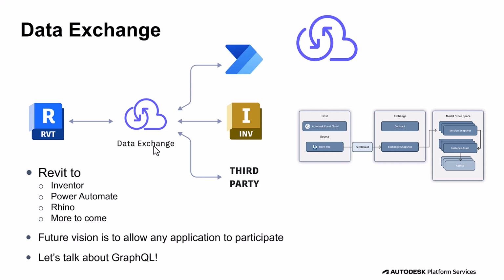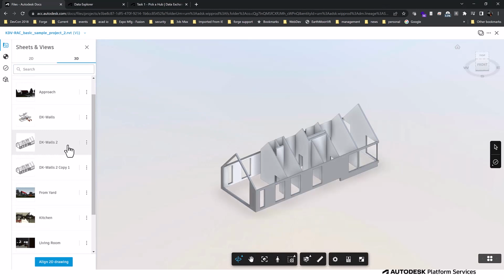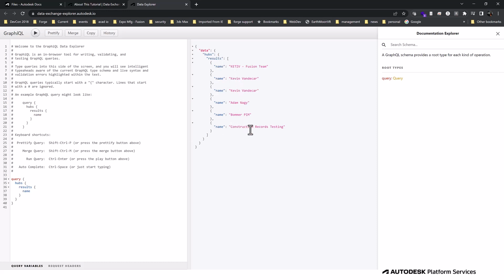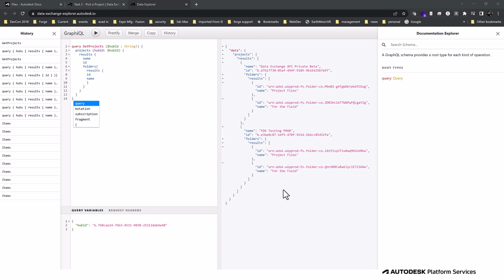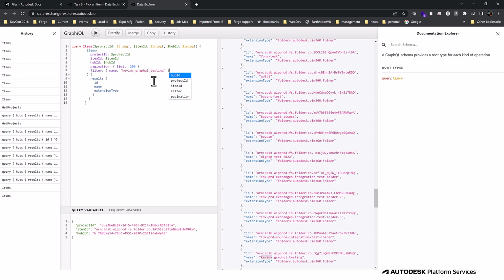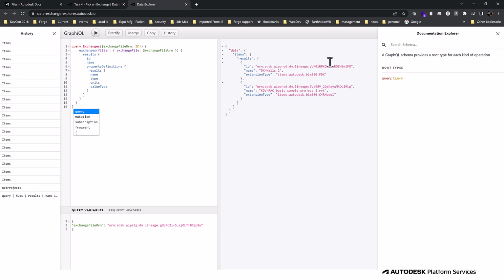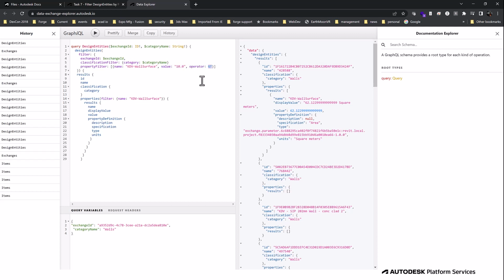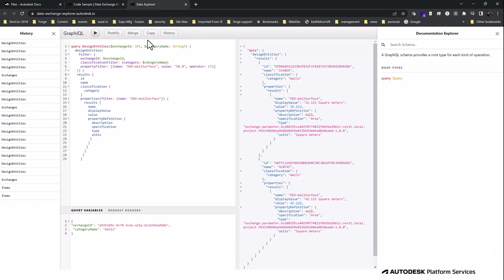Introducing Autodesk Platform Services Data Exchange GraphQL API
In this video, Developer Advocate Kevin Vandecar introduces the beta release of Data Exchange GraphQL API. The video first introduces how to publish a Data Exchange.  Then using the tutorial documentation, it jumps into an example of the power of the GraphQL API and how you can use it to get granular data.